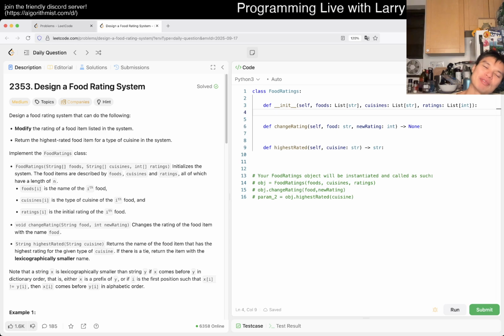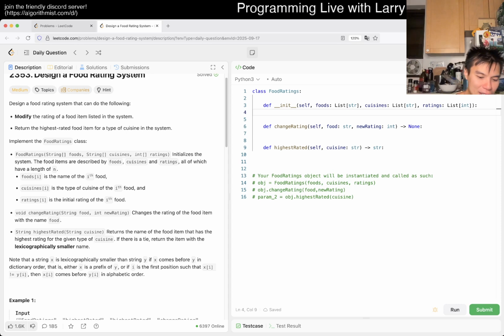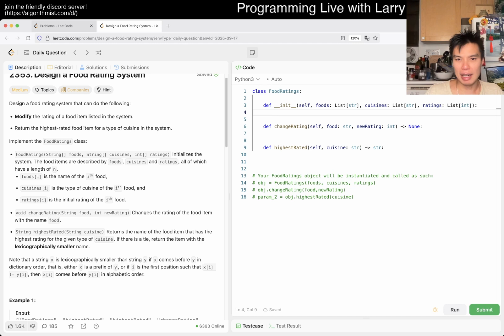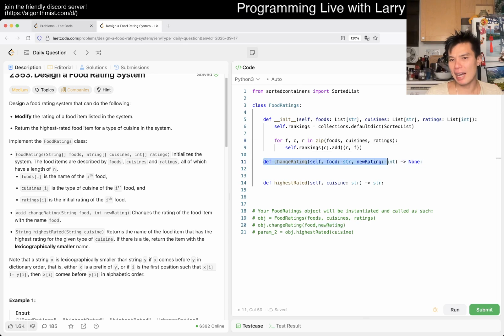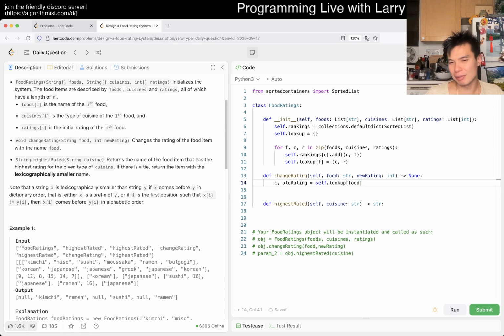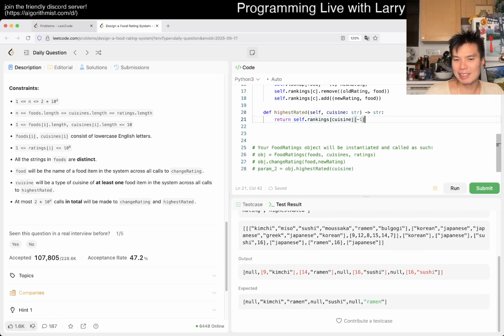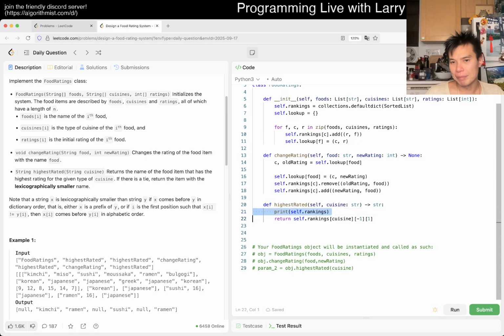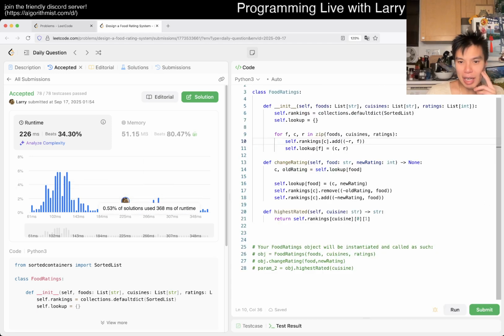Daily Leetcode #1996: Sep 17, 2025 - 2353. Design a Food Rating System